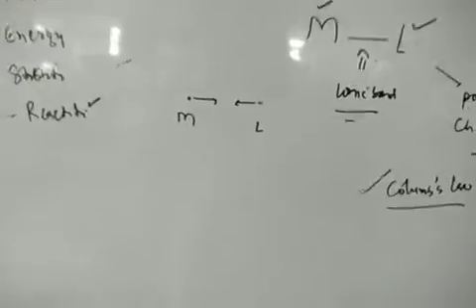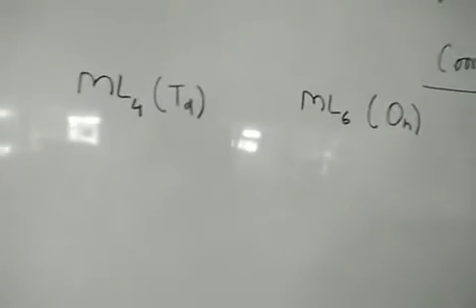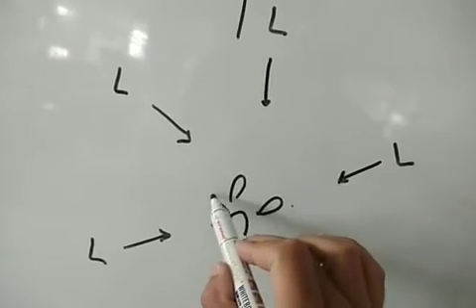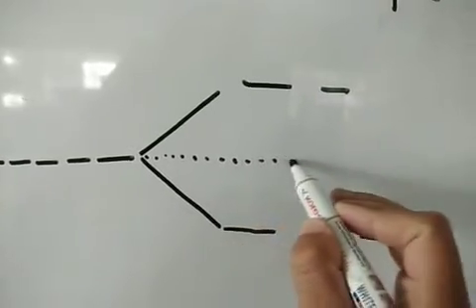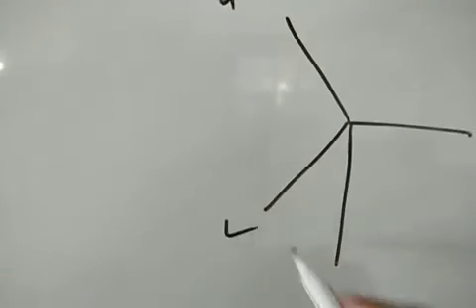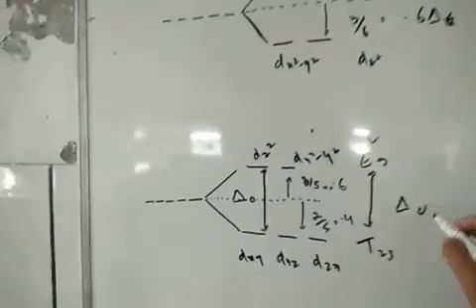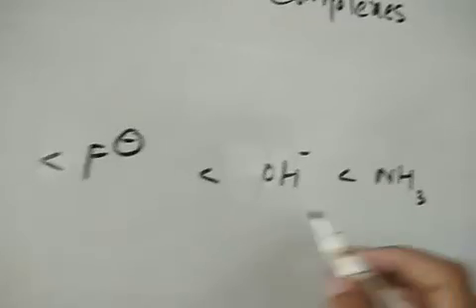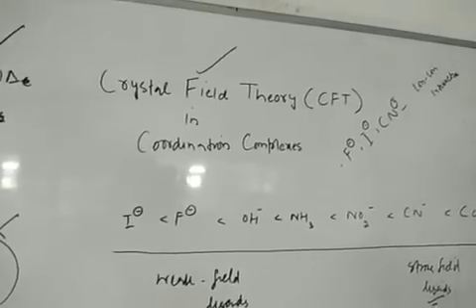Crystal Field Theory in Co-ordination Complexes